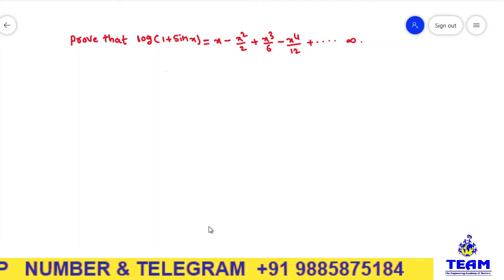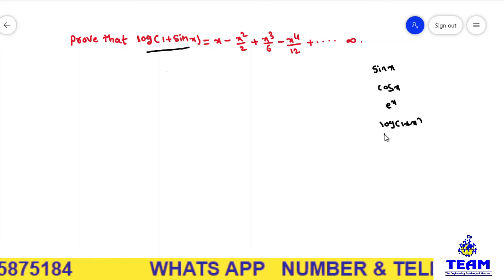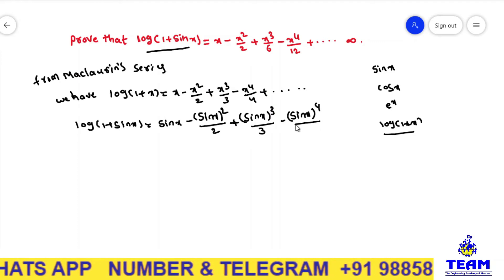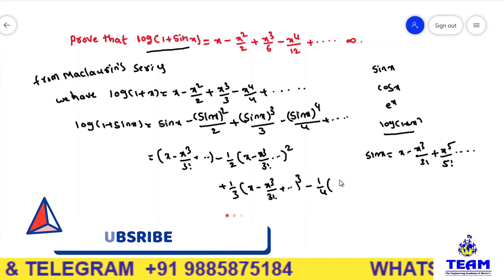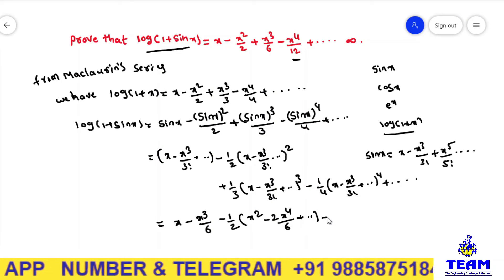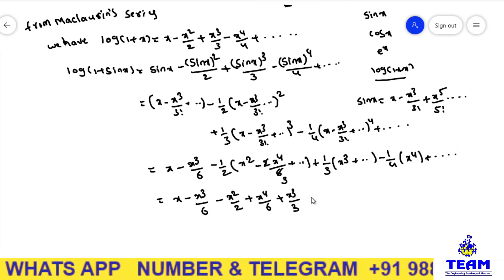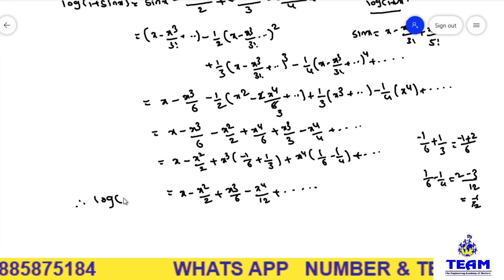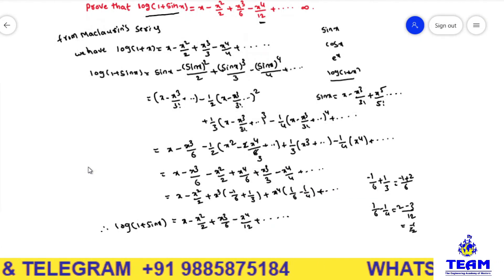log(1+sinx) expansion by use of known series